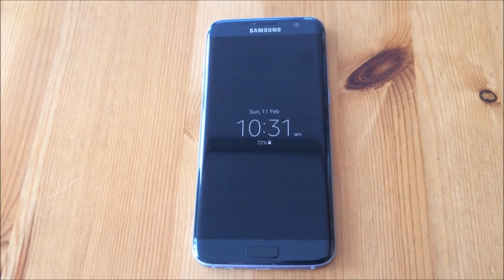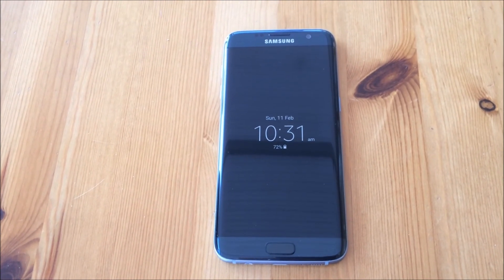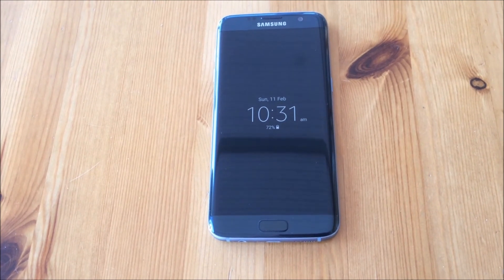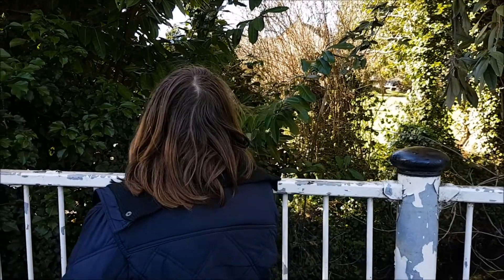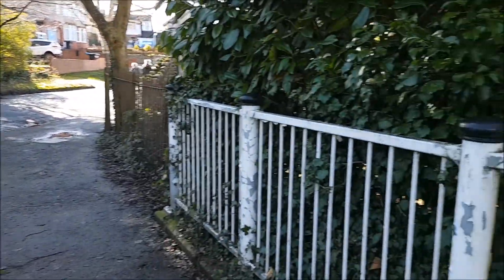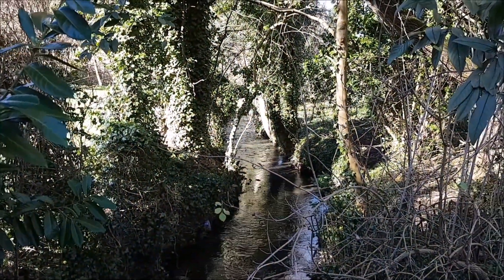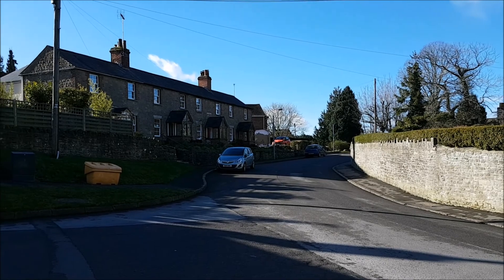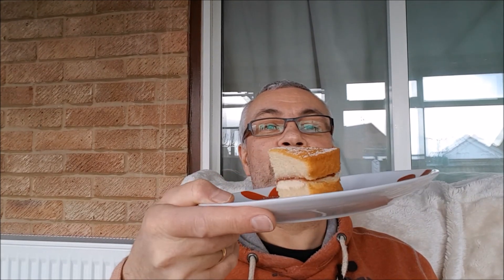Samsung Galaxy S7 Video Test #1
A quick test vlog to see how good the S7 photos & videos are.
video set at full HD (1080p)
stills set at Front camera 5mp~rear camera 12mp.
And yes i do need a shave